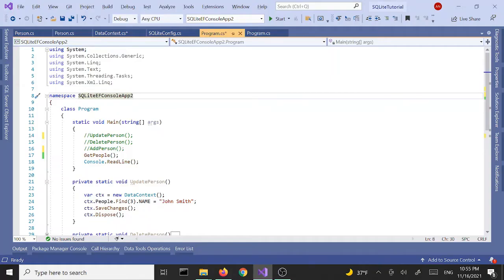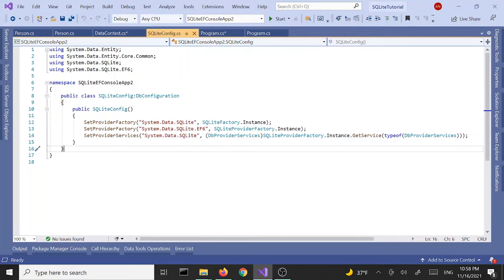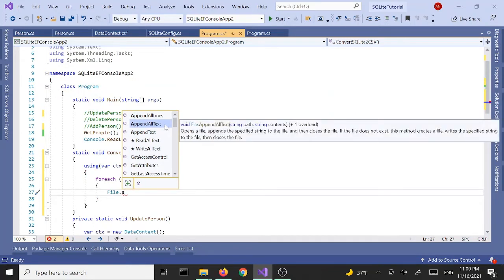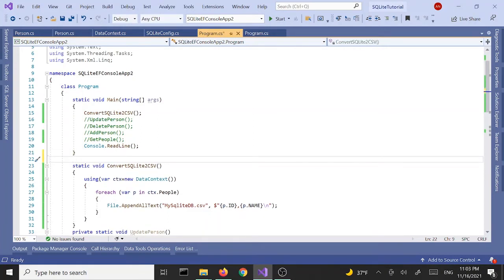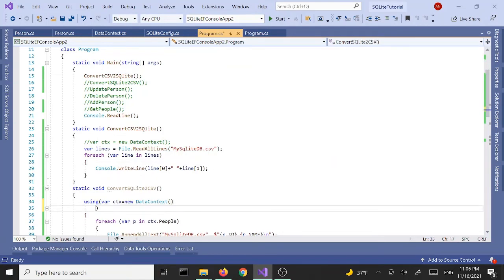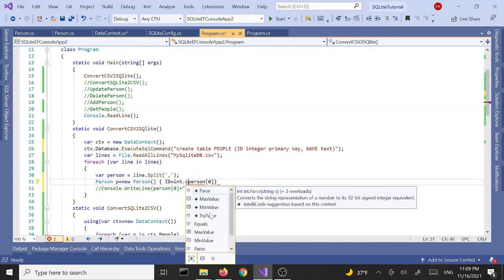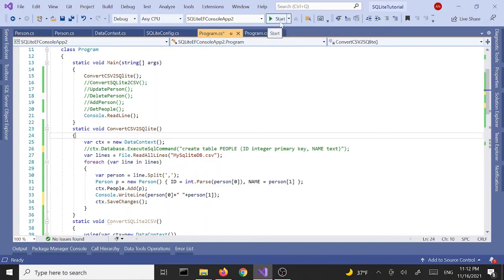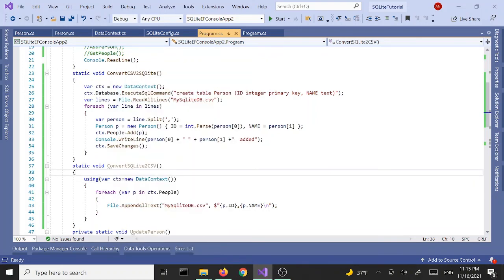SQLite | C# | Part 6 | CSV File | Convert To/From CSV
Welcome To SQLite Tutorials | From SQLite to CSV | From CSV to SQLite

In this part we're going to try answer questions like with a few lines of code: How to convert SQLite database to CSV file? How to convert CSV file to SQLite database?
Enjoy..Any questions? please drop in comments section

CSV file
#.NET Framework
Entity Framework